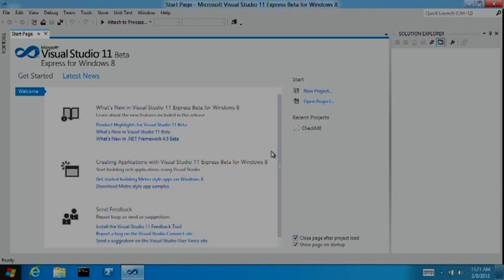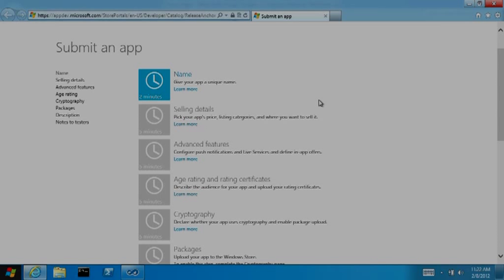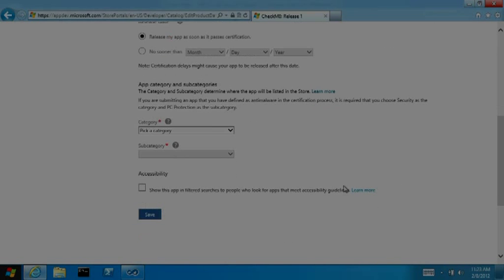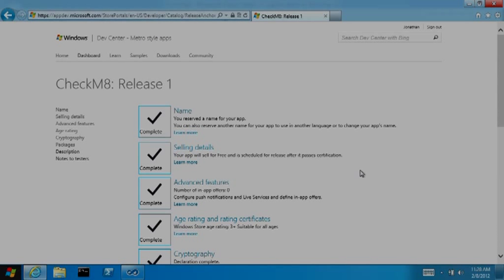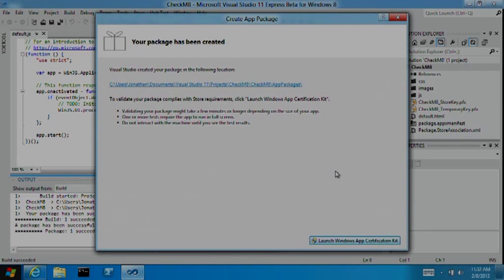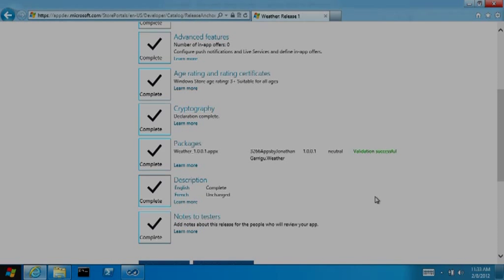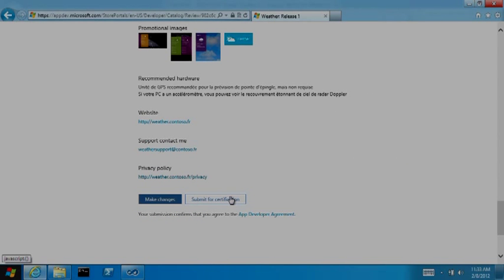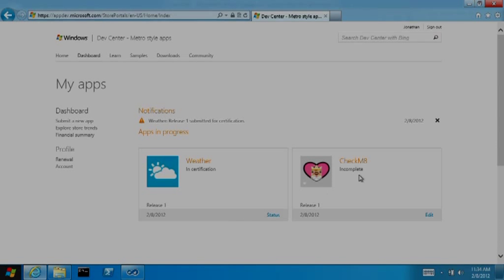Submitting your Windows 8 Apps to the Windows Store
For the Windows Store to be successful, we understood that we needed to create tools that would enable developers to be successful—at creating great apps, listing these apps in the Store, keeping track of how the apps are doing, and updating the apps over time. We approached the submission process by looking at developers as our partners, sharing a common goal of connecting people to as many great apps as possible.